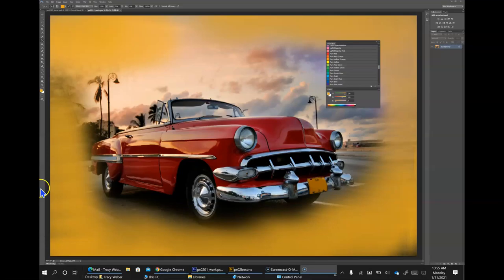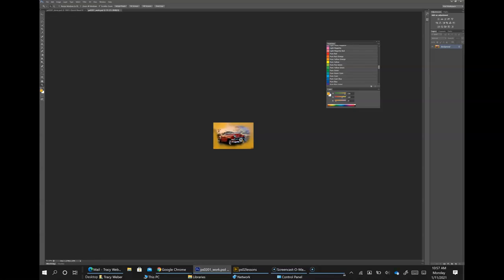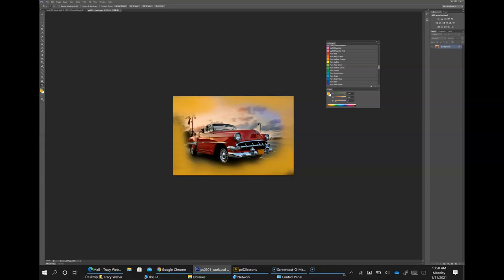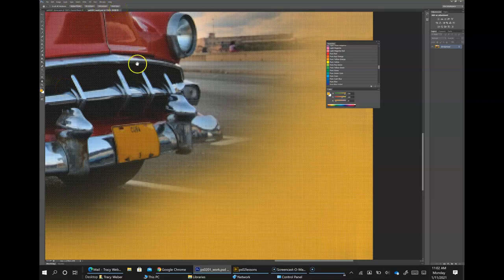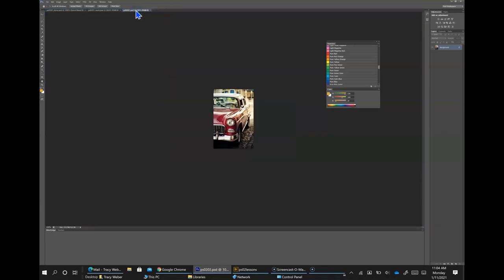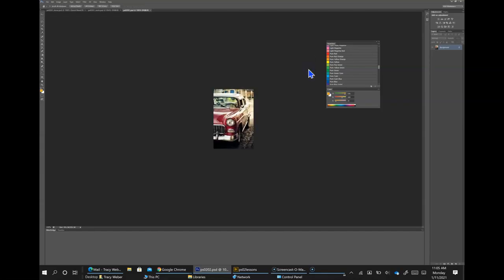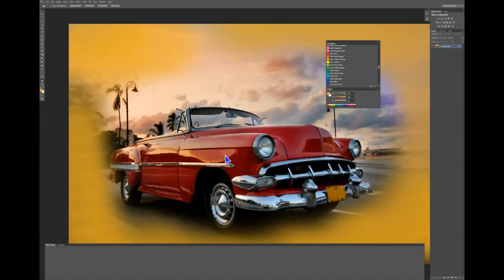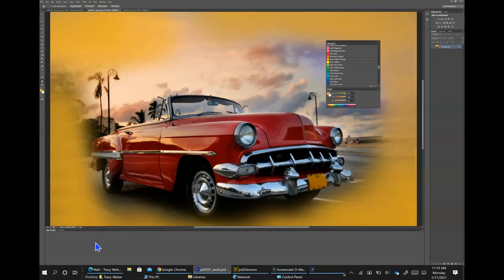MM Lesson 2 Navigating the Image Area